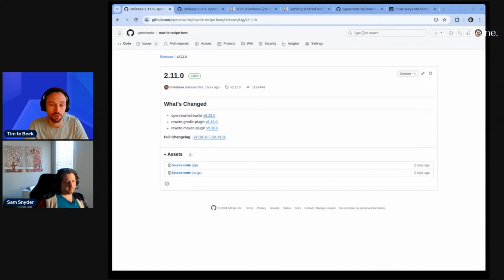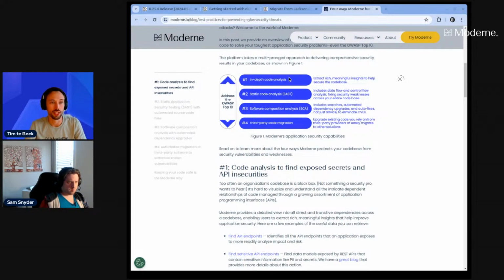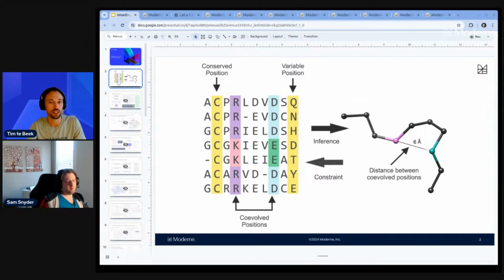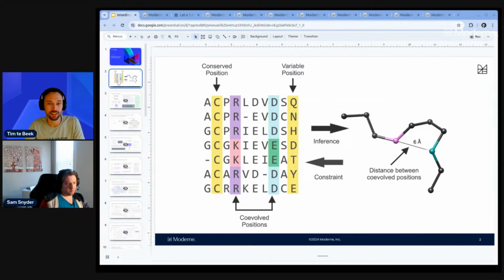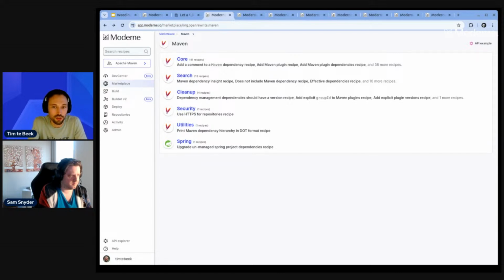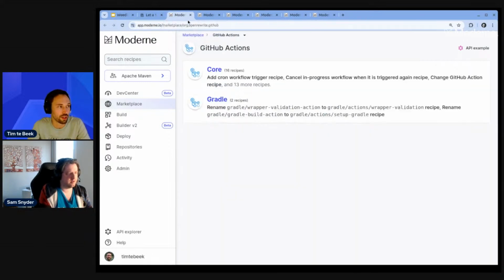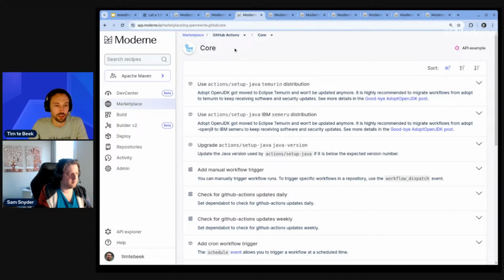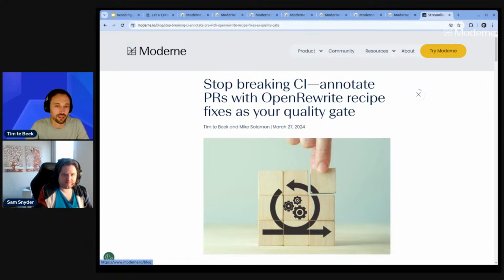Community Office Hours | Weeding your micro service landscape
You can find a summary of this office hours and the related links in the Moderne docs

00:00 Introduction
00:51 Announcements for the week
11:07 Bioinformatics and how that relates to software development
25:24 Using Moderne to help with build tools
31:09 CI tools
36:56 Kubernetes
40:03 Libraries, frameworks, and languages
41:04 General cleanup
43:22 Discussing related blog posts